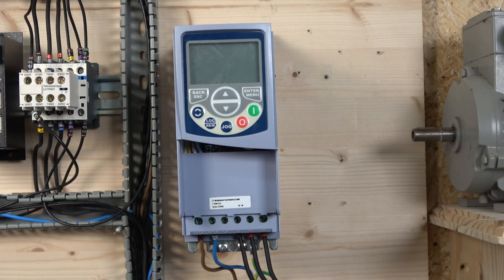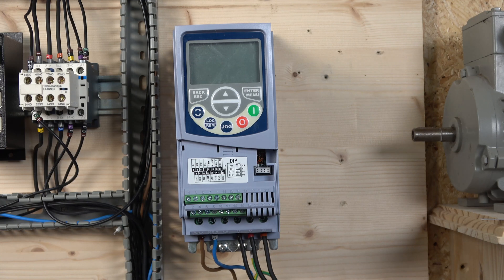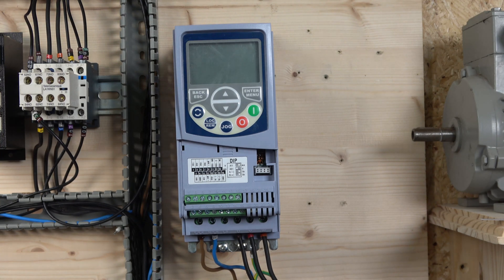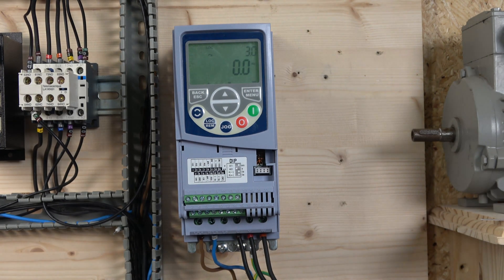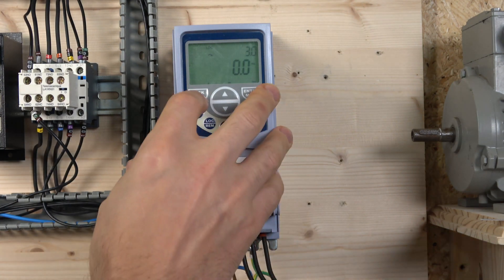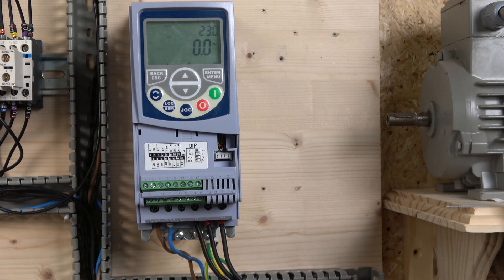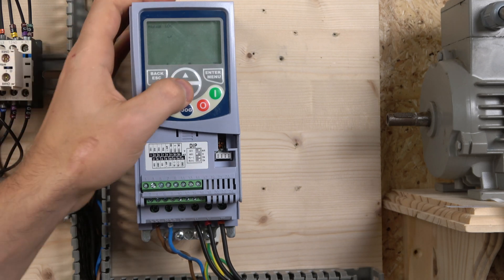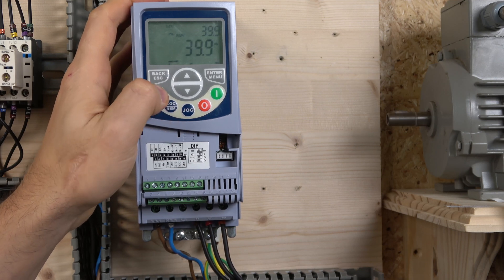WEG CFW500 VFD, local control, commissioning, Parameter set up and Factory reset. (English)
WEG CFW500 VFD, local control, commissioning, Parameter set up and Factory reset. For manuals , related videos and parts please see below.